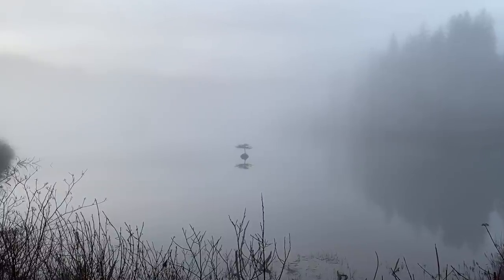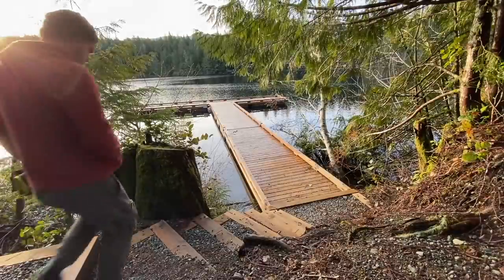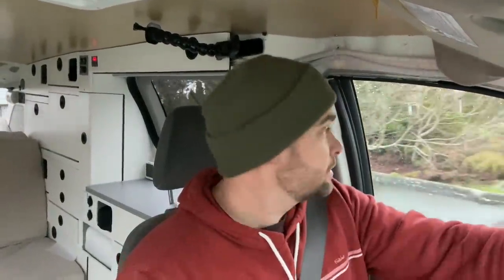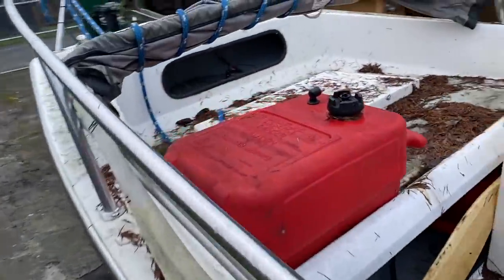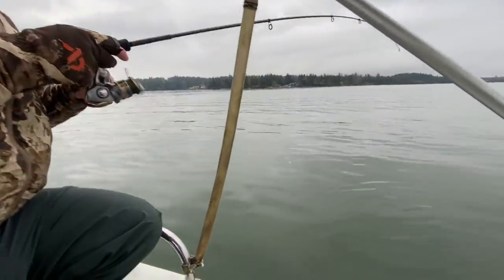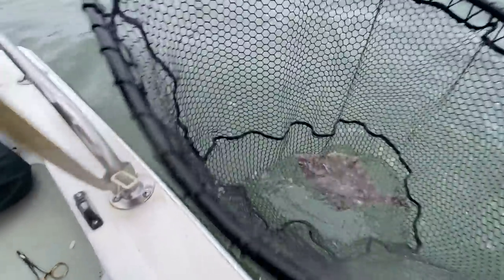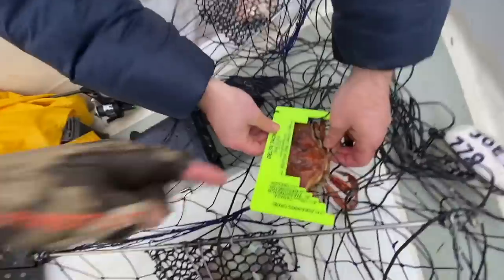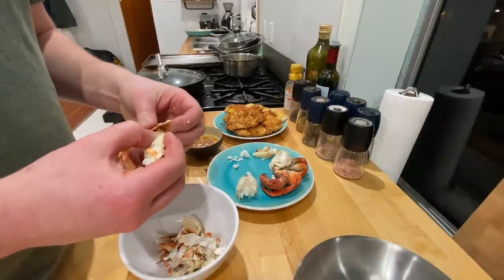Row Your Boat || Catch & Cook Sole & Red Rock Crab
After Leaving Port Renfrew I spot and stop at a cute little bonsai tree growing in the middle of Ferry Lake. Afterwards I stop and try my luck in Lizard Lake, but I don't stay long before I get the itch to move on.  I then make my way down to Victoria to meet up with Nick and prep his boat for the sea.  We take it out on a test voyage and catch some Sole and a nice Red Rock Crab which we later cook and eat back at his house. Both my camera batteries died after having some of the crab, but let me tell you the sole was super yummy too.

Sharing the food prep:
The Crab was cleaned and boiled in salt water for 10min and had with fresh garlic butter.

We fillet the sole off camera. I then gave them an egg wash with added salt and pepper and coated them in Panko mixed with garlic and parmesan.  It was then flash fried in a shallow puddle of coconut oil.

A bit about me:

My name is Joseph and I’ve been living full time in my minivan since late September 2019. Moving into a vehicle was a necessary change and adaptation which I needed to make. I was working though a difficult stage in my life and I felt like this would give me the break I needed to sort things out and rebuild.  Along with this decision came an opportunity and new perspective on life, not to mention a real love and appreciation of nomadic living and living with less. So far it’s been quite a trip and I enjoy waking up each day feeling a bit more relaxed and strengthened from it.

Joseph

Chapters:
00:00 Intro
00:36 Fairy Lake Bonsai Tree
01:40 Fishing at Lizard Lake
02:35 Heading back to Victoria
04:17 Back at Nicks & getting his boat prepped
05:25 Fishing for Sole & Crabbing from the boat
08:29 Cooking the catch - Red Rock Crab and Sole Fillets